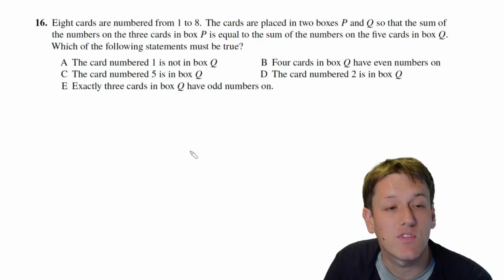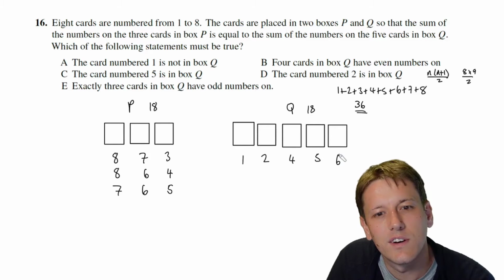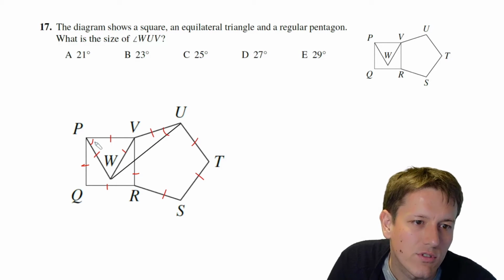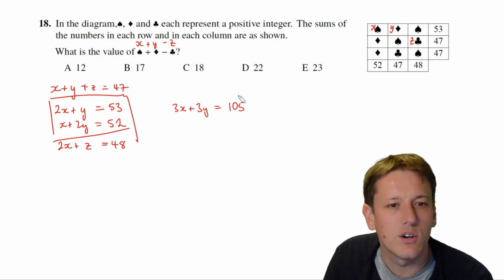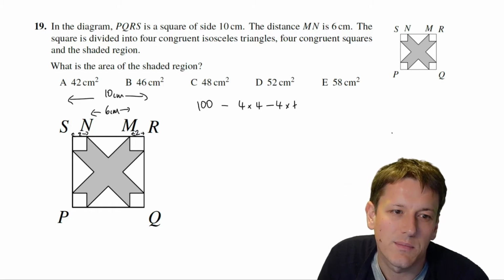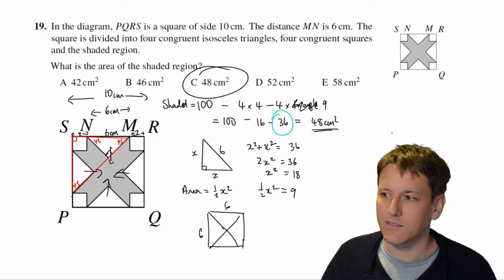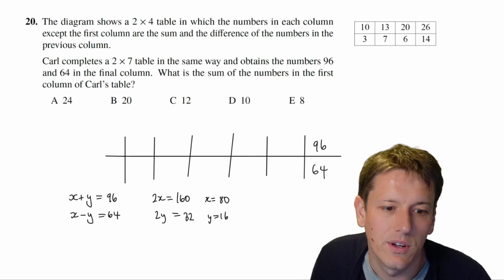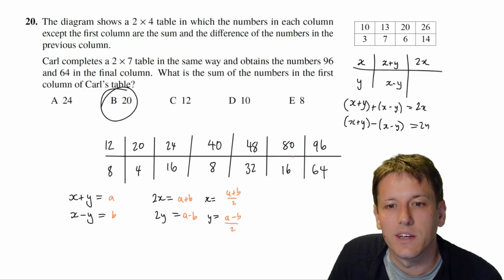UKMT Junior Kangaroo Maths Challenge 2019 Questions 16, 17, 18, 19, 20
Working through questions 16, 17, 18, 19, 20 of the UKMT Junior Kangaroo 2019.